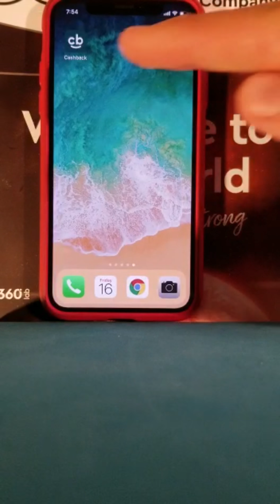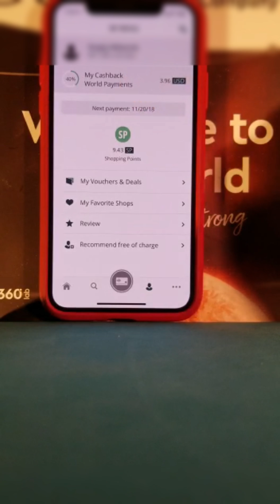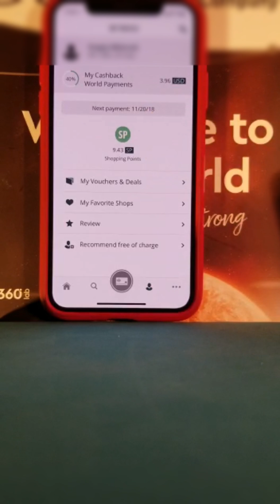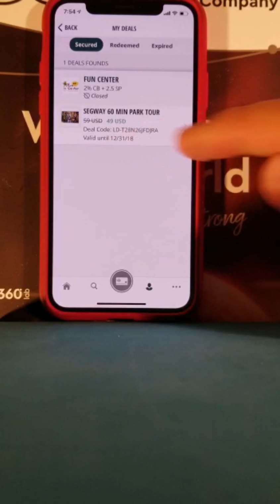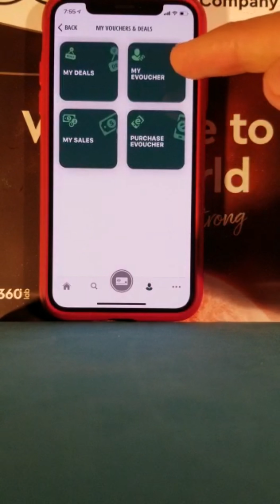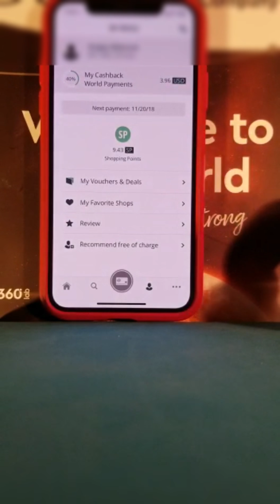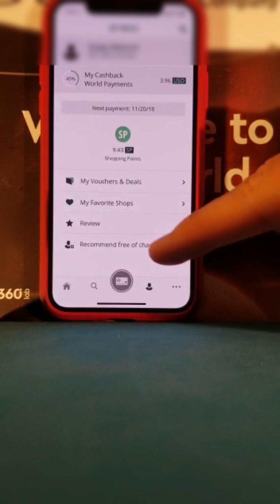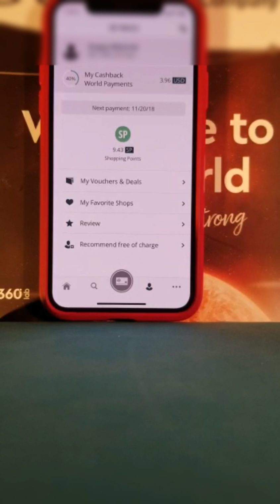Cashback App navigation and features: Shopping Points, Deals, How to?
Learn how to navigate the Cashback app and use your free Shopping Points. Explore deals and enjoy extra benefits. Don't leave money on the table, learn how to save and get paid for your shopping.

Please leave likes if it was helpful:). Drop me a line if you want to learn more or if you have any questions.

Peace:)